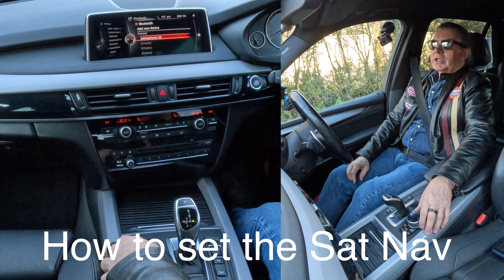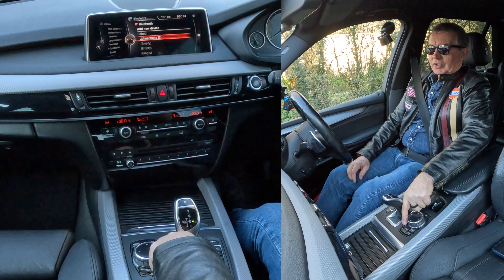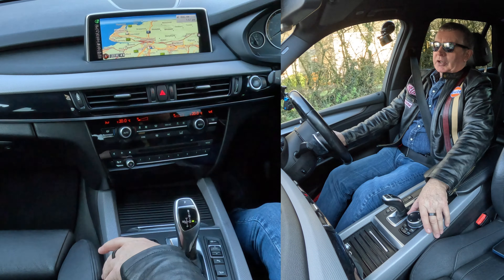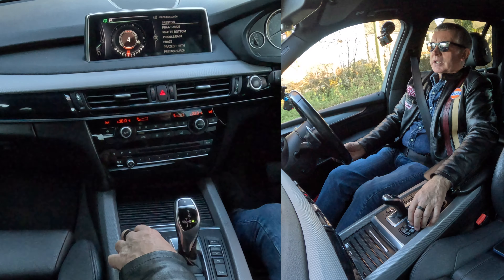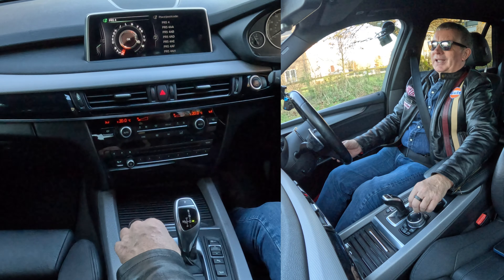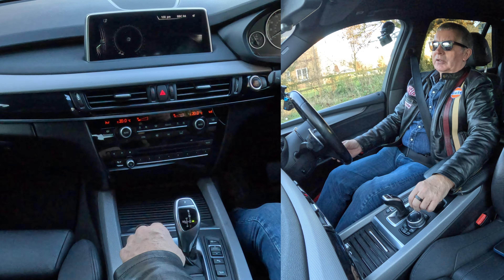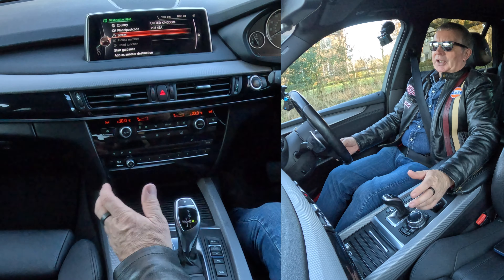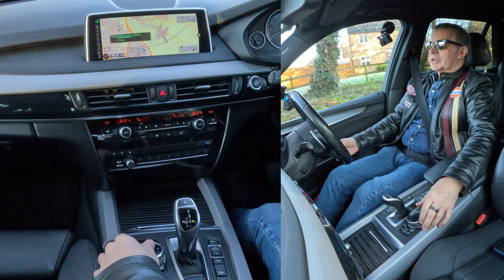How to set the sat nav system in a 2014 BMW X5